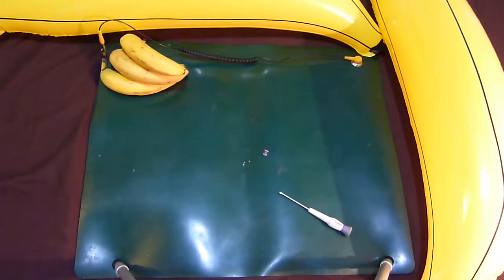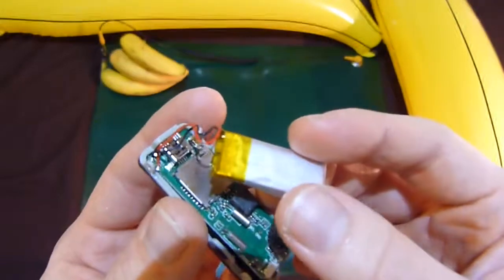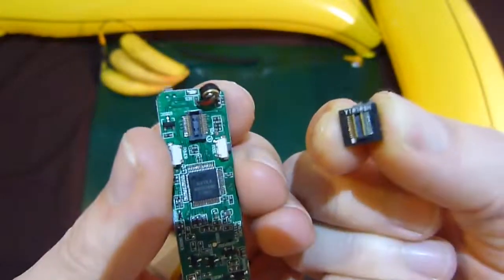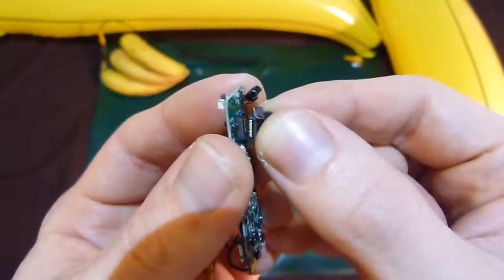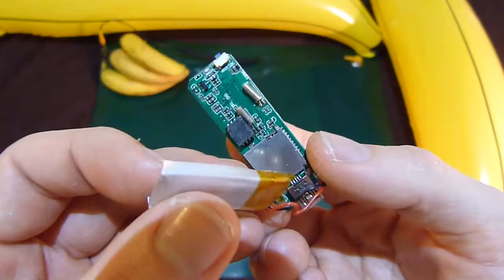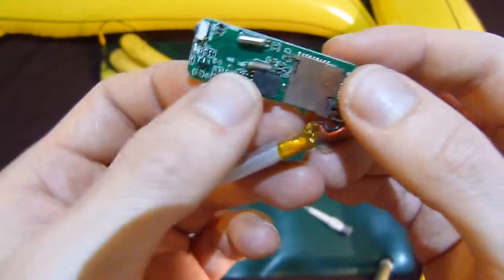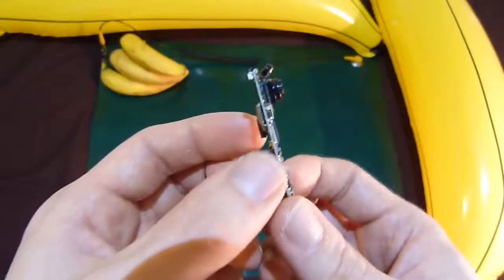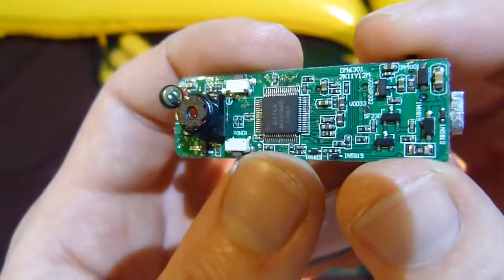HD80 Sport cam HD ROBO CAM mod Part 2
Part two in Taking a look at a mini HD80 sport cam. We discover what is inside, and what we are going to do with it next =)

Check out the leap in video quality too! =D